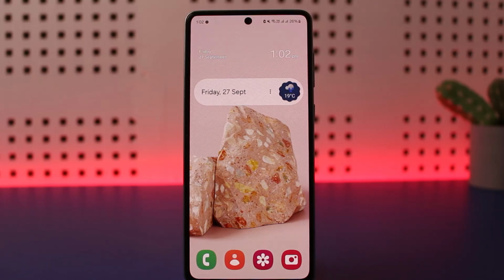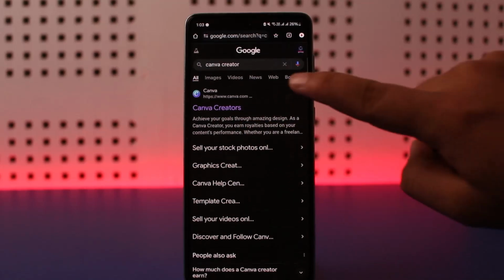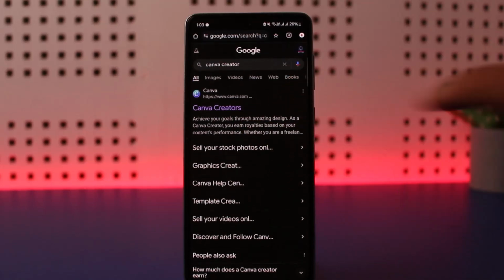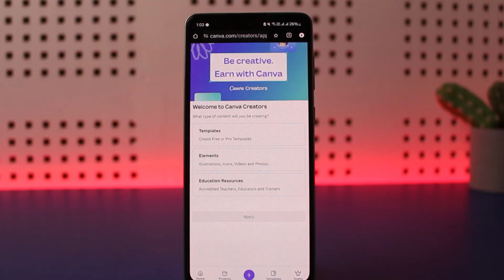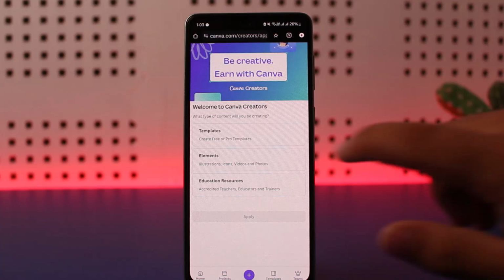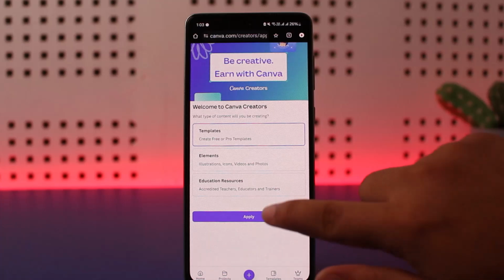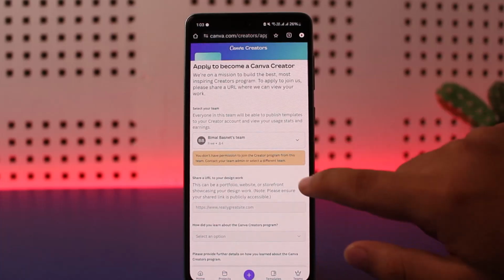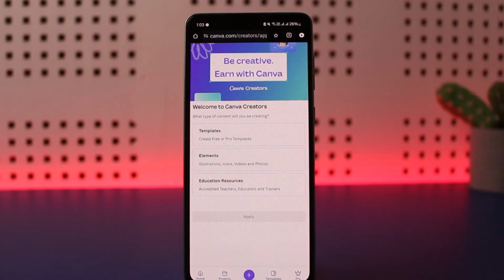How To Apply To Be A Canva Creator (In 2024) !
In this video, you’ll learn how to apply to become a Canva Creator, an exciting opportunity for designers, artists, and content creators to contribute their work to the Canva marketplace. The application process is straightforward, and Canva offers a platform where creators can share their designs, templates, and educational resources with a large audience.

Here’s a step-by-step guide to help you get started on your journey to becoming a Canva Creator:

1. **Search for Canva Creator in your browser:**
   Start by opening your web browser and searching for “Canva Creator.” The first result should take you to Canva’s official creator program page. Click on that link to move forward.

2. **Visit the Canva Creator Page:**
   Once you land on the Canva Creator page, you'll see the message "Create for a Marketplace like no other." This is Canva's invitation for creators to join their platform and contribute digital content. There, you’ll find a button that says “Become a Creator.” Click this button to proceed with the registration process.

3. **Select the Type of Content You’ll Create:**
   After clicking “Become a Creator,” you’ll be asked to select the type of content you plan to create. Canva allows creators to contribute various forms of content, including templates, elements (like icons, photos, or illustrations), or educational resources. You can choose whichever type fits your creative skills. For this example, you can select "Templates" to move forward.

4. **Apply for the Creator Program:**
   Once you’ve selected the type of content you want to create, tap the “Apply” button. Canva will then prompt you to select whether you want to create content under a personal account or as part of a team. Choose the option that best fits your needs.

5. **Complete the Application Process:**
   Follow the prompts to complete your application. Canva might ask for more details about your experience, previous work, and portfolio, so be sure to provide accurate information to boost your chances of being accepted.

Becoming a Canva Creator is a fantastic opportunity to showcase your work on a global platform, while also potentially earning money from your designs. Whether you’re a designer who specializes in templates, or an illustrator looking to share your unique elements, Canva’s platform provides an accessible way for you to get started.

### Timestamps:

0:00 Introduction
0:03 Overview of Canva Creator
0:19 Searching for Canva Creator Program
0:24 Visiting the Official Canva Creator Page
0:32 Steps to Apply
0:47 Selecting Content Type (Templates, Elements, etc.)
1:00 Registering for a Personal or Team Account
1:12 Conclusion and Final Steps

If you’re interested in contributing to a creative platform with a wide user base, Canva Creator is a great option. Searching for keywords such as "Canva Creator registration," "apply for Canva Creator," and "how to become a Canva designer" will help you find more information on how to join the platform and start sharing your creative work with the world.